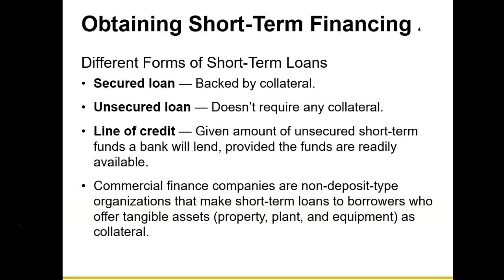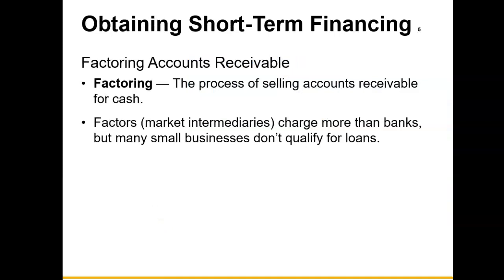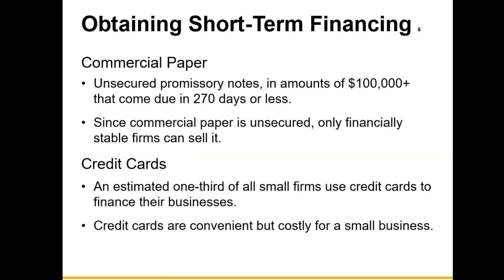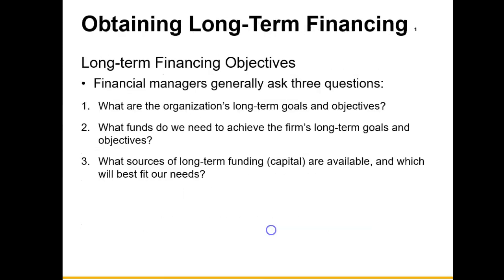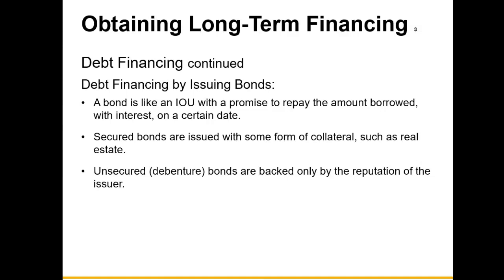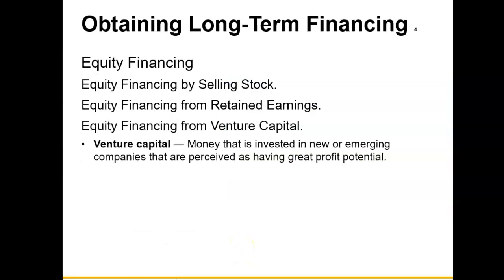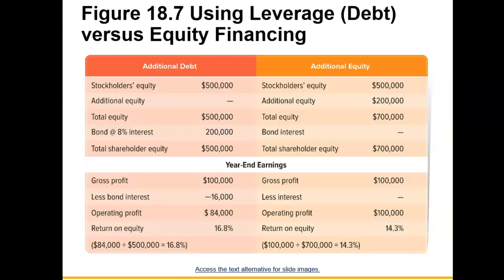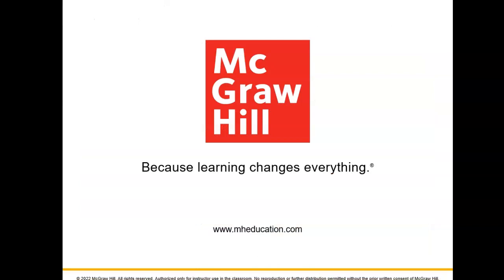Intro to Bus - Chapter 18 Conclusion